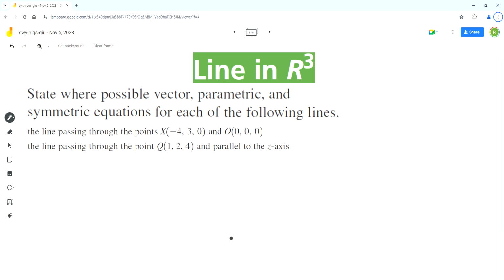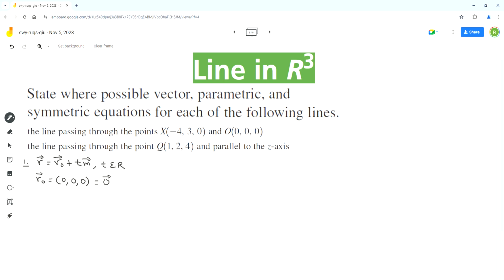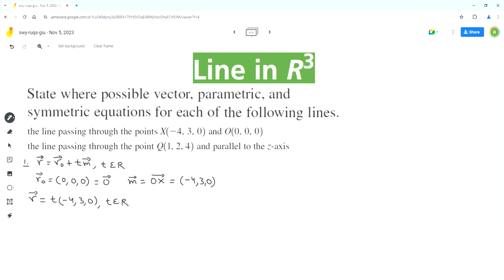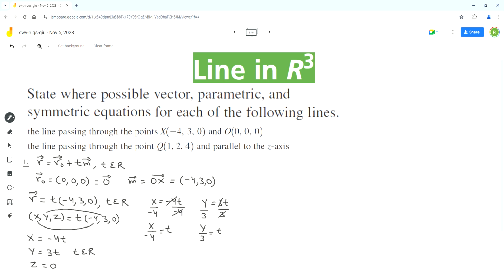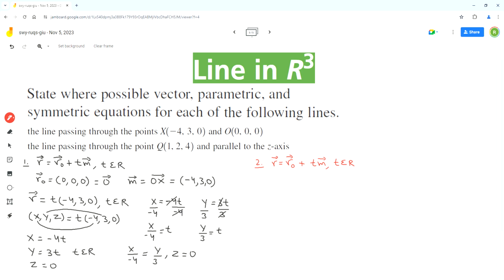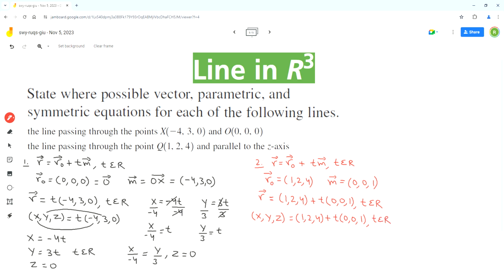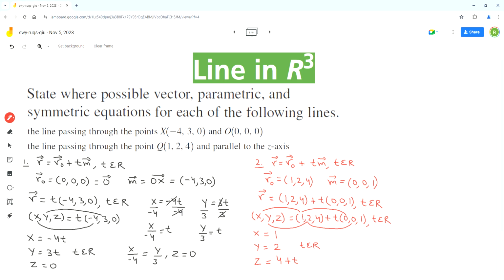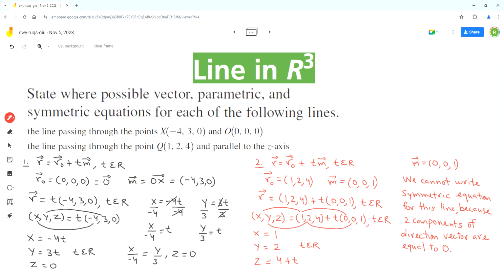Writing VECTOR, PARAMETRIC & SYMMETRIC Equations For Lines (3)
In this video, I share with you steps for using concepts of vector, parametric and symmetric equations of line in R^3 to solve the problem.